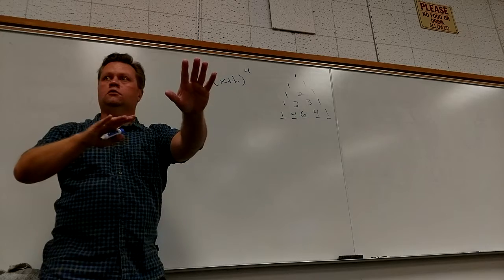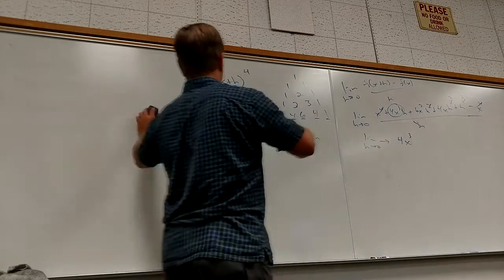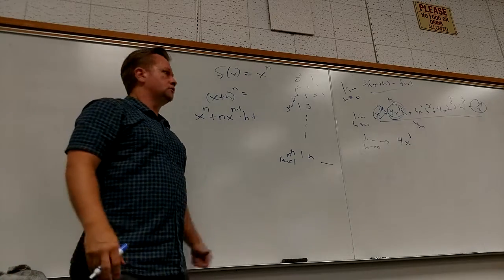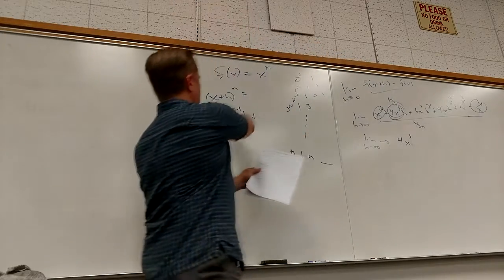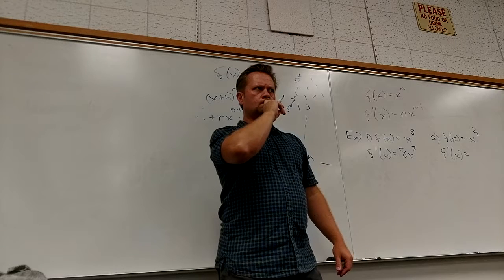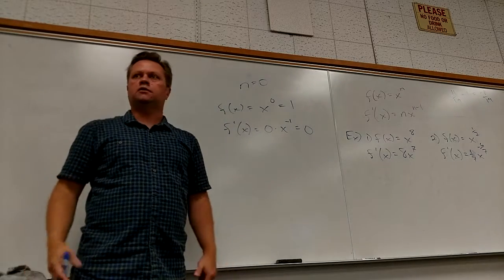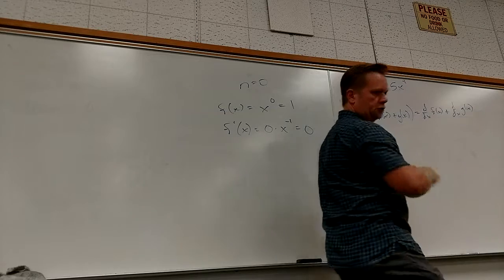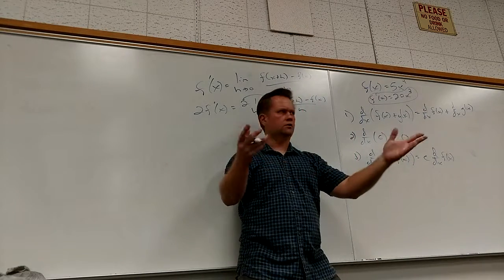Math 180, Sept 13 Lecture, part 1